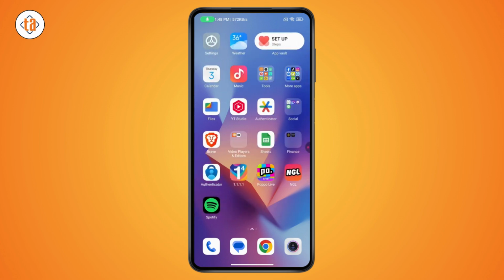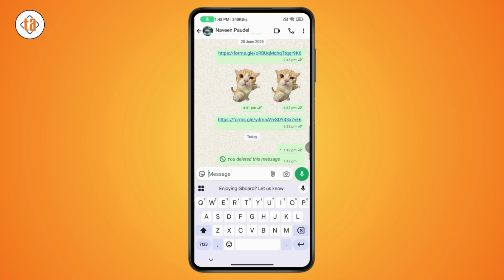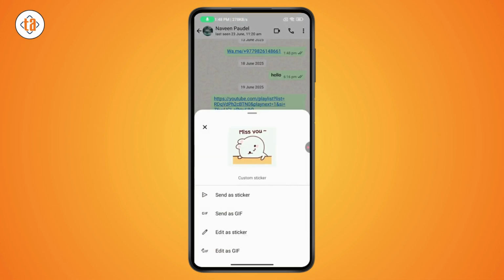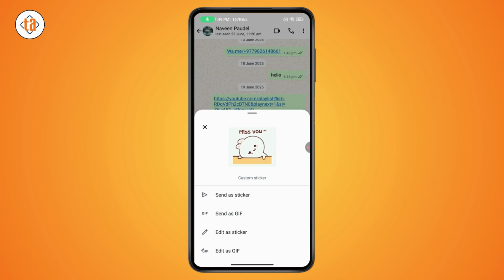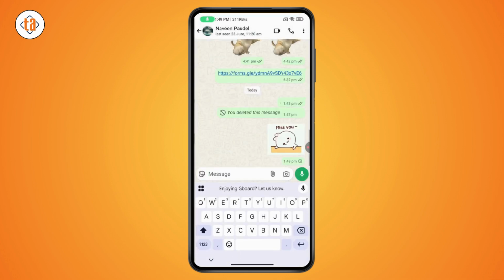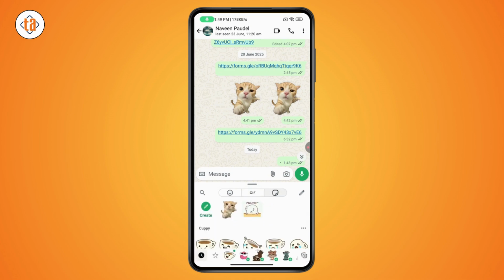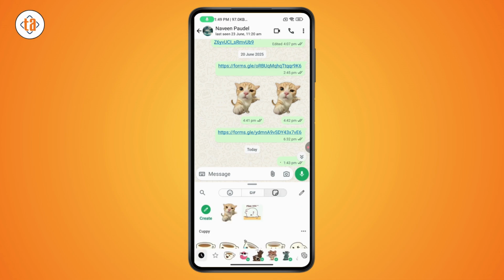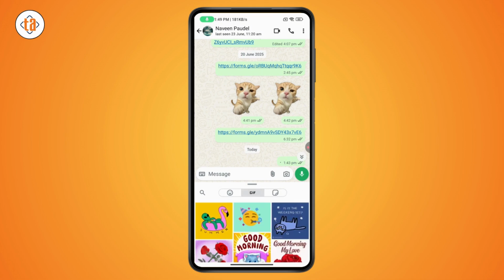WhatsApp's New GIF to Sticker Feature - Customize Your Chats!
WhatsApp's New GIF to Sticker Feature

Discover how WhatsApp’s new GIF to sticker feature lets you turn any GIF into a sticker directly inside chats. The video shows where the GIF options appear and how “send as sticker” instantly converts it, plus how the stickers panel lets you create custom stickers from gallery images. After you use WhatsApp new GIF to sticker feature, you can respond faster with expressive, looped reactions, build a personal sticker set, and keep conversations lively without leaving the app. This is important because quick, visual replies increase clarity and fun while saving time compared with external editors or downloads. You’ll also see how GIFs and stickers live side-by-side so your favorites stay accessible across chats and groups, making day-to-day messaging smoother and more creative.

0:00 Introduction
0:35 WhatsApp GIF To Sticker Feature